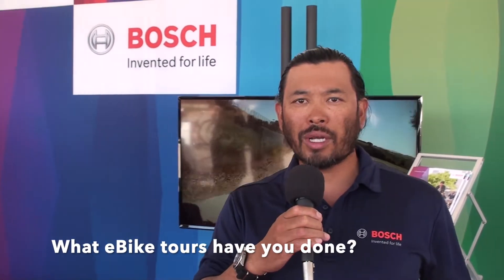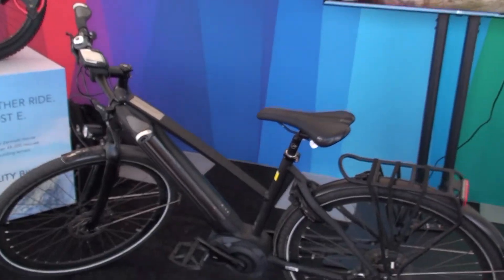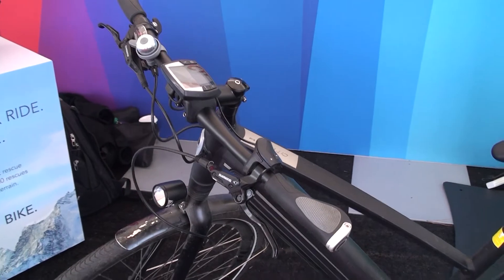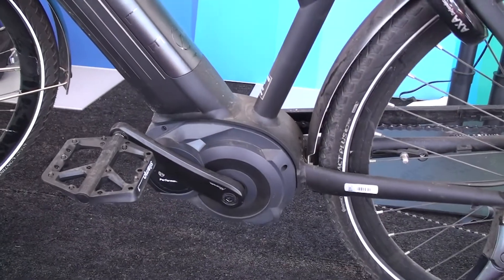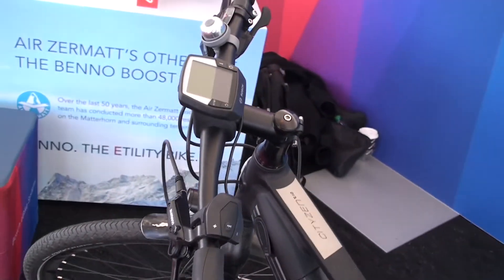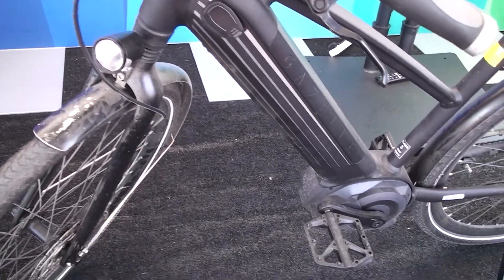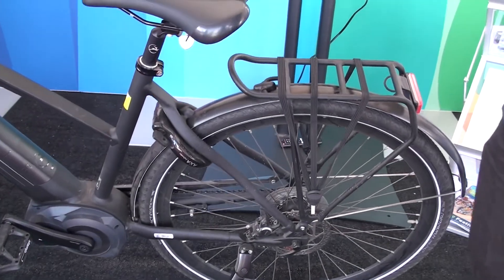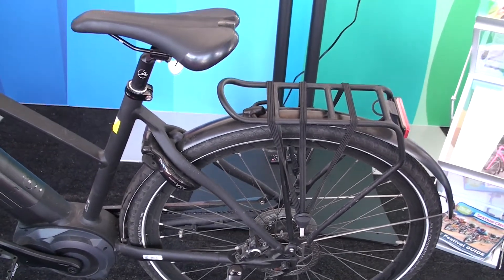400 Miles in 4 days Electric Bike Touring to the Sea Otter Classic | Electric Bike Report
Brian Sarmiento shares his 400 mile 4 day electric bike touring adventure from Bosch HQ (LA area) to the Monterey, CA area to get to the Sea Otter Classic. He rode the Gazelle Citizen Speed 28mph pedal assist eBike.